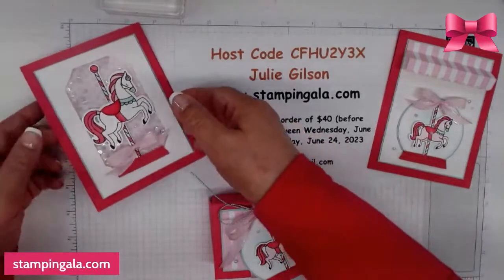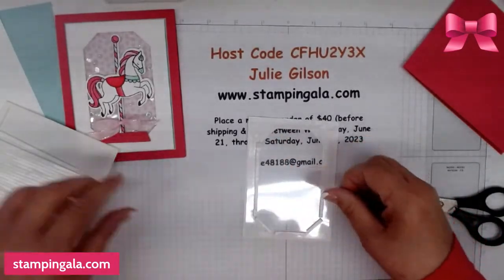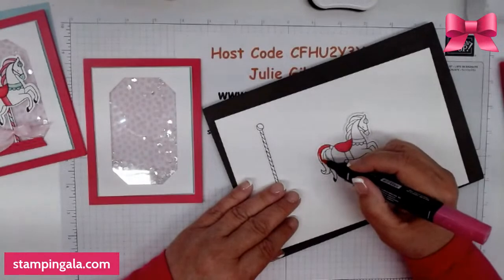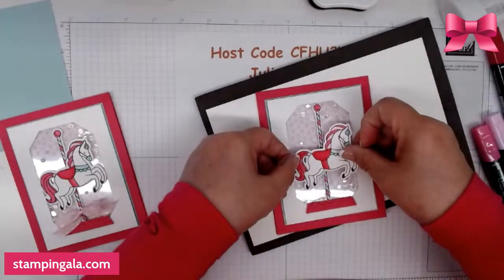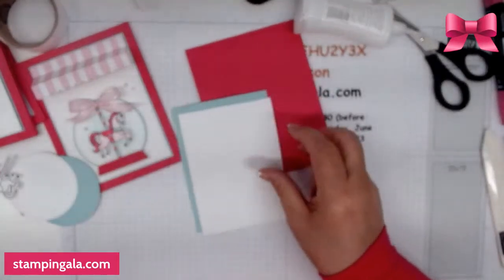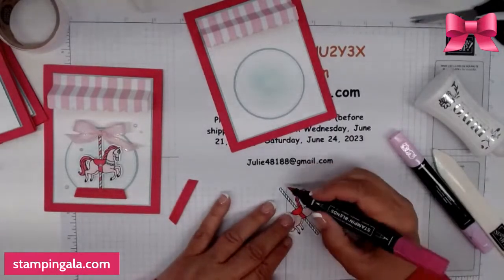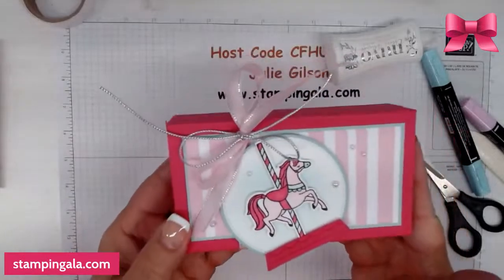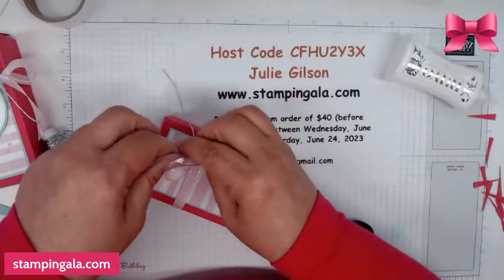Carousel Horses Trio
Create three projects using Stampin' Up's! Carousel Horses Bundle.  Free PDF and photos are on my blog.